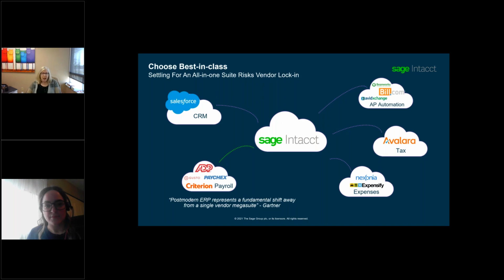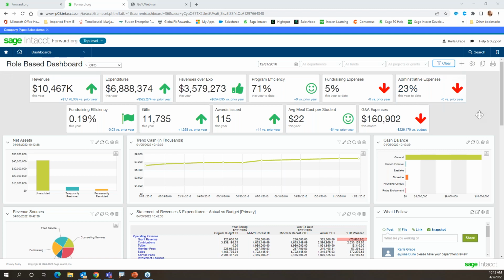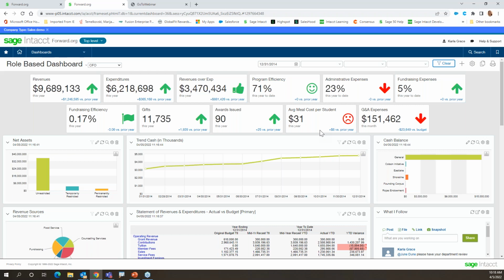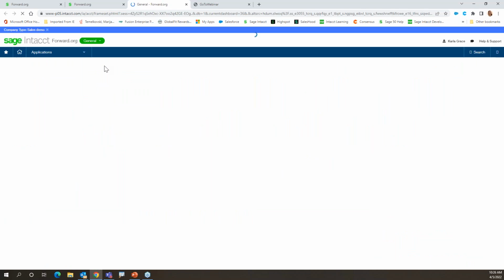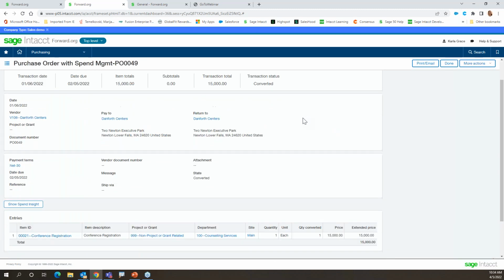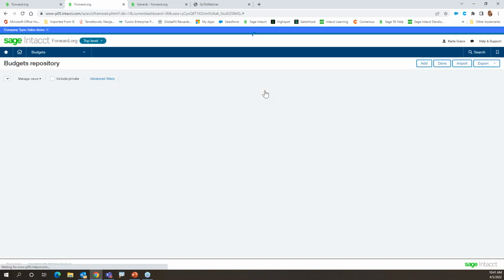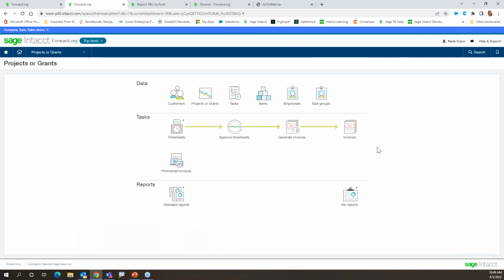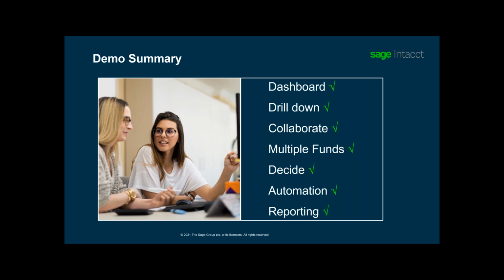Sage Intacct for Nonprofits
Join the thousands of Nonprofits who already trust Sage Intacct!

Nonprofits face unique challenges: from compliance reporting to generating outcome metrics and providing real-time visibility—we want you to spend less time on administrative tasks and more time on what really matters—advancing your mission.

Nonprofits need visibility into financial and operational metrics to make more informed decisions about programs, fundraising, staffing, and more.

Discover how Sage Intacct provides visibility into critical metrics that drive your mission—like role-based dashboards, outcome metrics, compliance, and more.
Intro: 00:00
Dashboard & Multi-Entity Handling – 8:39
User-Based Permissions & Role Flexibility – 10:05
CFO & Controller Dashboards – 11:16
Dashboard Customization & Filters – 12:00
Performance Cards & Real-Time Data – 15:05
Drill Down Capabilities for Budget Analysis – 16:40
General Ledger & Audit Trails – 17:20
Sage Intacct Collaborate Feed – 17:43
Charts & Graphs for Board Meetings – 18:25
Approvals & GL Outlier Detection – 19:37
Visibility and Dynamic Dashboards with Sage Intacct – 23:02
Introduction to Month-End Close with Sage Intacct - 22:30
Accessing and Switching Between Funds - 23:55
Setting Up New Entities or Funds - 24:27
Purchasing and Accounts Payable Workflow - 25:45
Approval Process Setup - 26:09
Customizing approval workflows for purchase requisitions and purchase orders.
Accounts Payable and Payment Approval - 30:10
Overview of accounts payable and paying bills in Sage Intacct.
Spend Management Module - 31:11
Cash Management and Bank Reconciliation - 35:01
Overview of the cash management module, including bank feeds and reconciliation automation.
Connecting to Bank Feeds - 35:49
Bank Reconciliation Process - 36:27